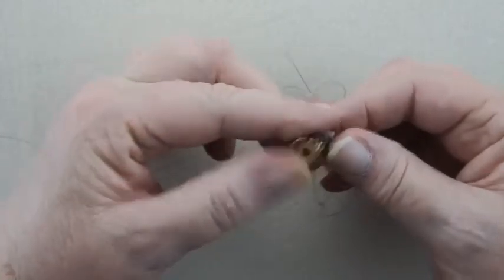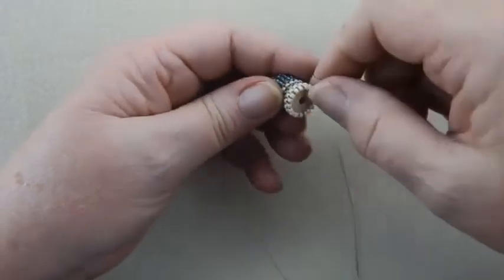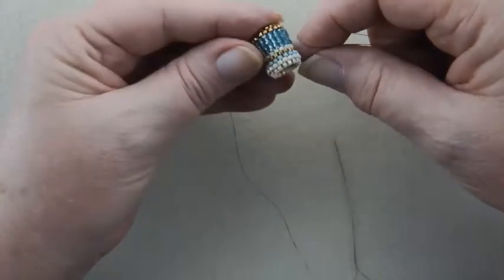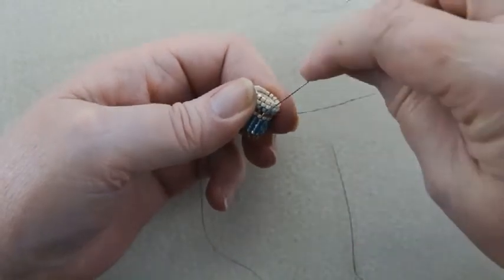Fringe Me! Aqua 18, Ornament or Earring Video #4 Cinch Up The 'T' Beads & Add Top Beads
Fringe Me! Aqua 18, Ornament or Earring Video #4 Cinch Up The 'T' Beads & Add Top Beads (4/8)